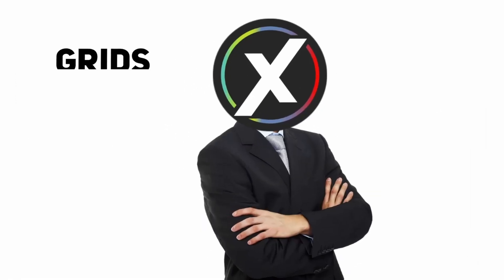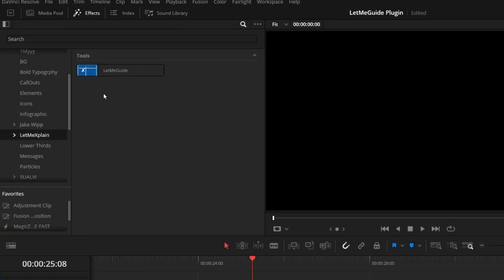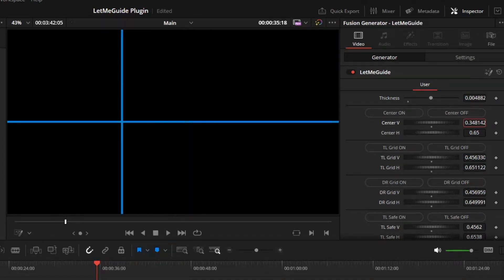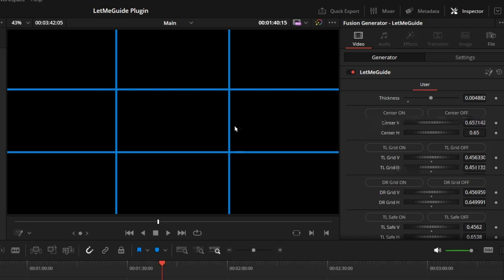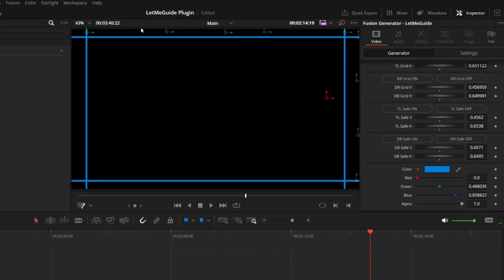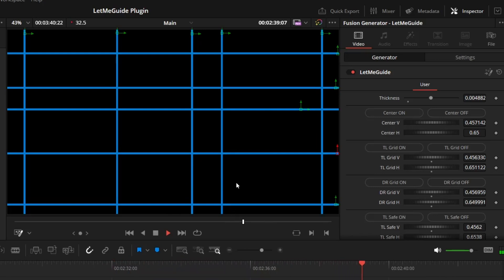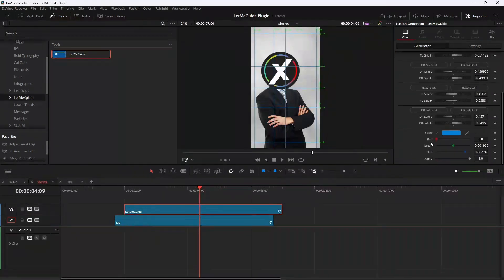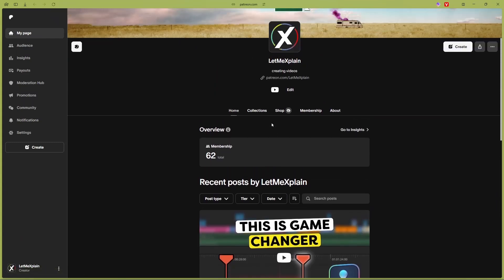I Made a FREE GRIDS Tool for Davinci Resolve (GUIDELINES/RULERS) | LetMeGuide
To solve  Grids, Guidelines or Rulers tool problems, I made a Plugin for Davinci Resovle to add the Grid, Guidelines or Rulers feature. This DaVinci Resolve Plugin name is LetMeGuide , This has 5 vertical line grids/guides and 5 Horizontal line grids/guides in Davinci Resolve.

► TIMESTAMPS:
00:00 Intro
00:25 How to use & Features
02:02 Cons
03:00 More Use
03:32 Download the Plug in